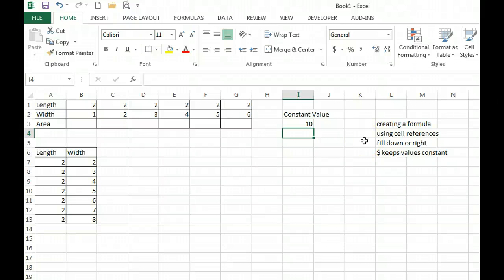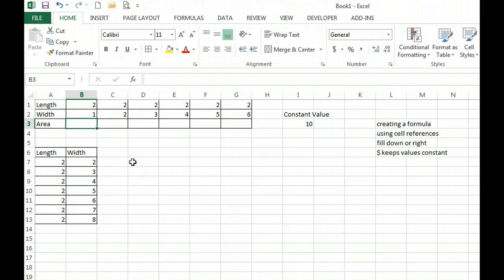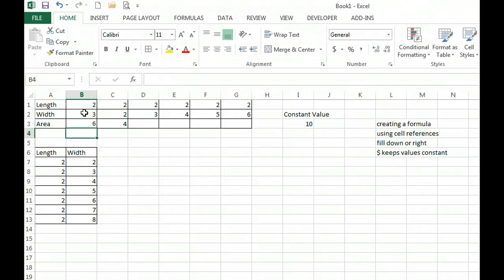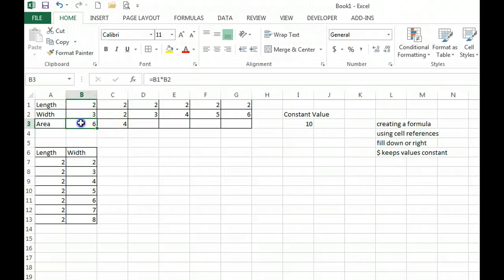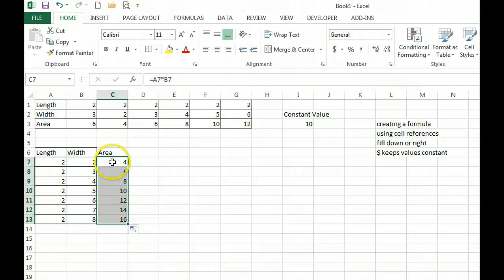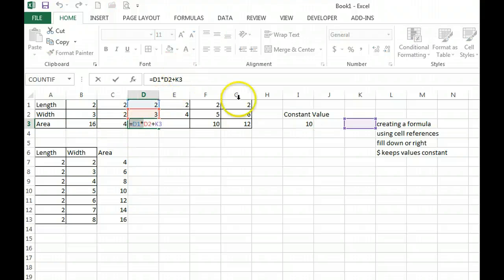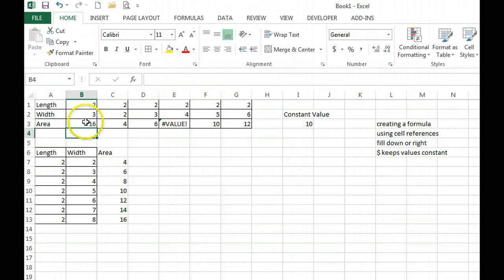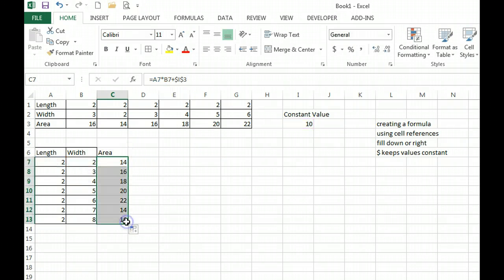Excel Formula Quick Tutorial